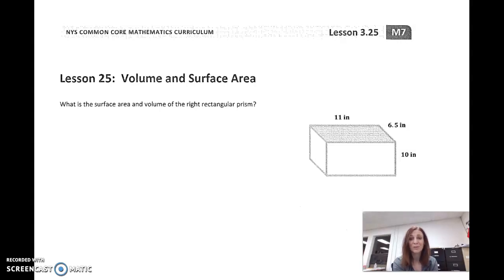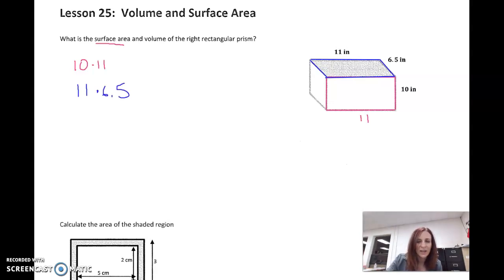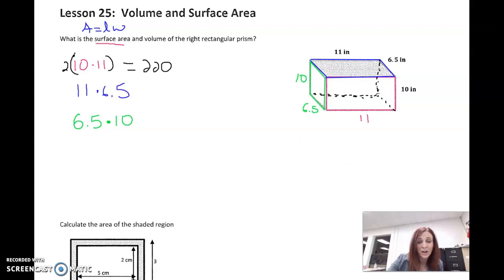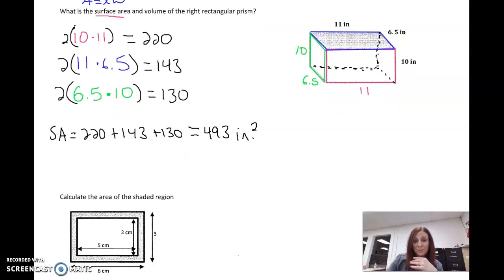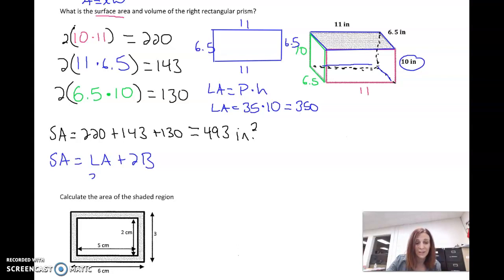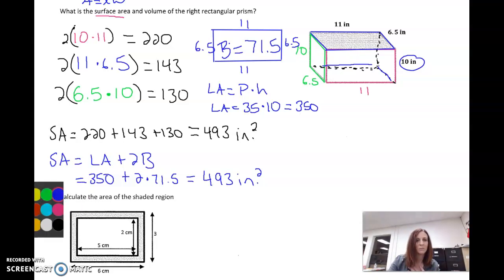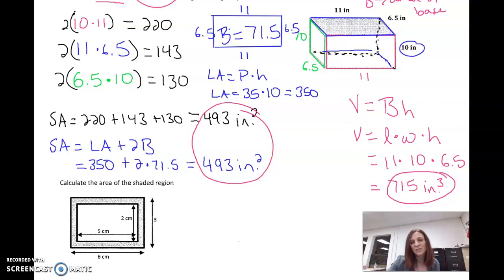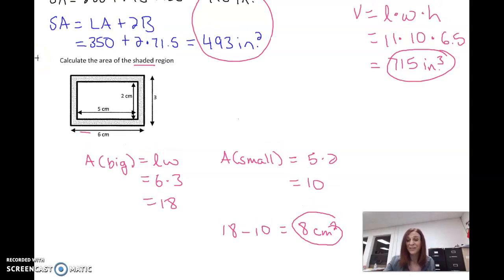M7 Lesson 3.25 Volume and Surface Area (1)